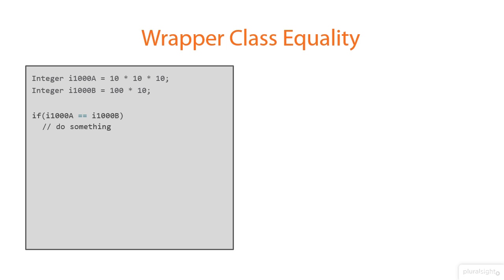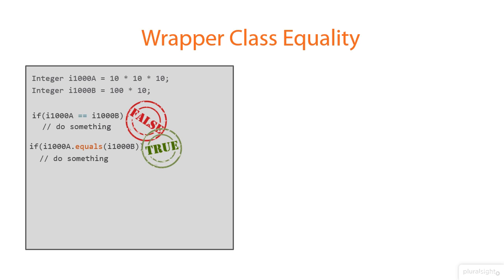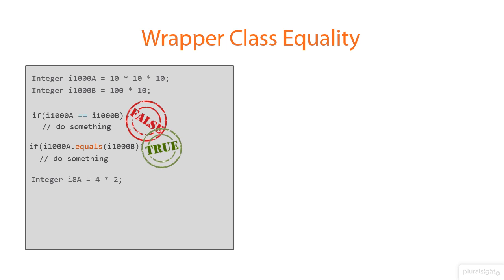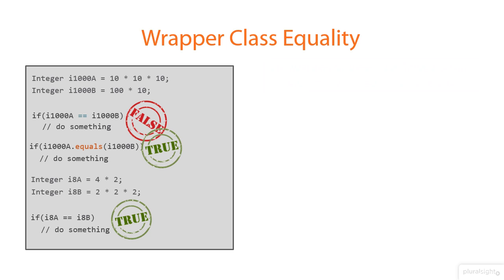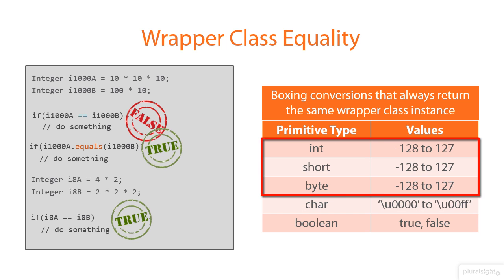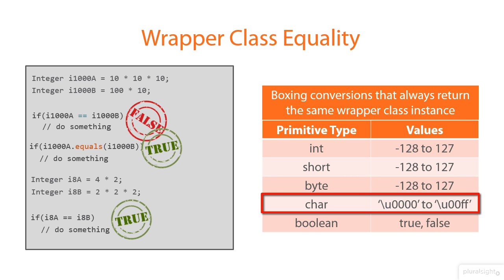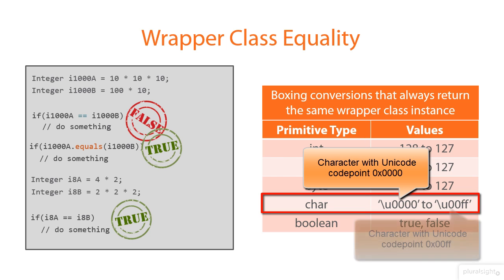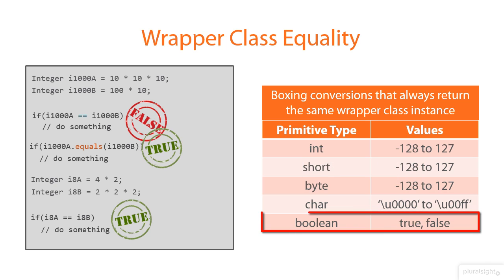Java_Tut_Beginner1- 80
More About Data Types  Wrapper Class Equality